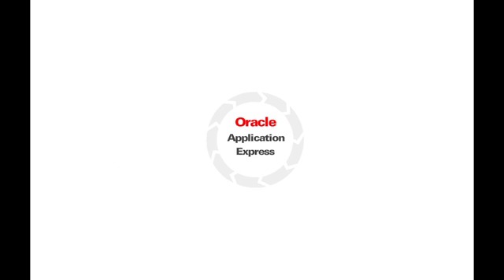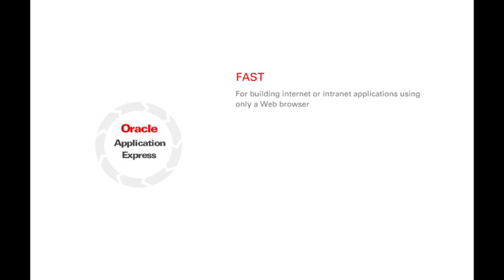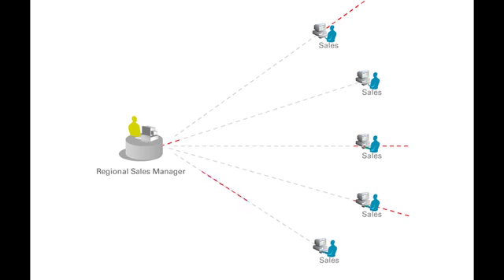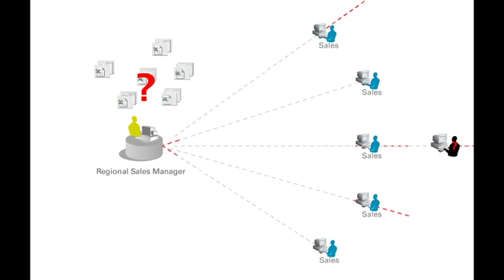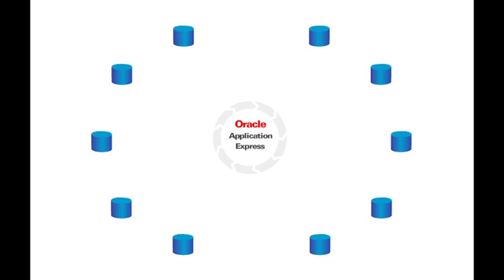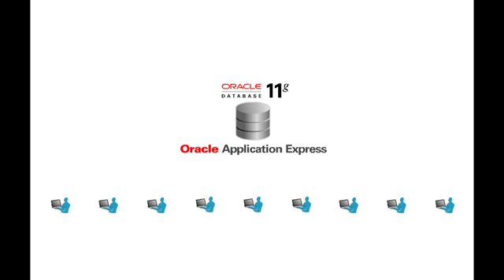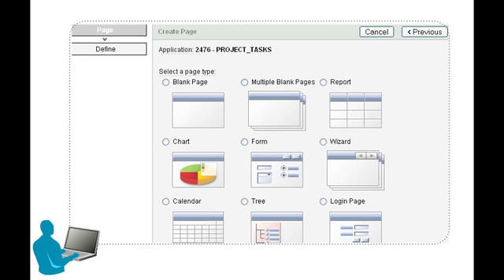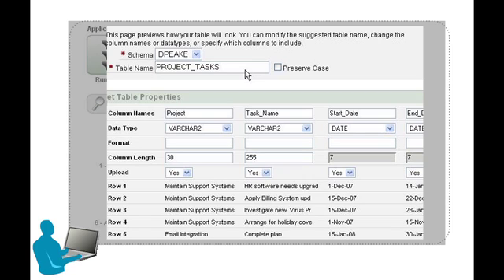Oracle Application Express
Oracle Application Express Demo